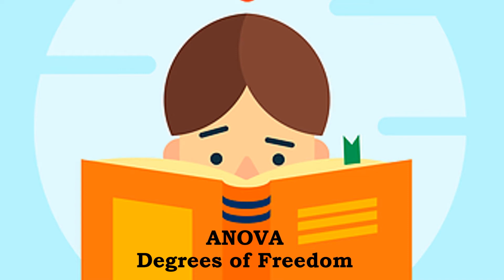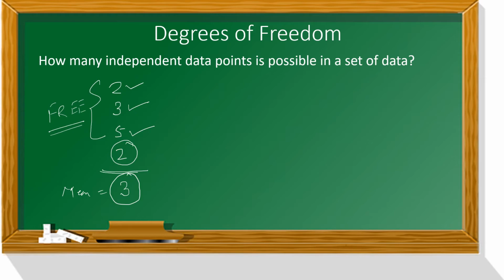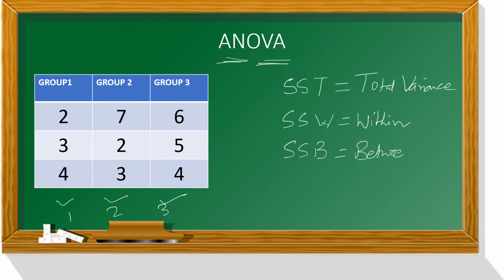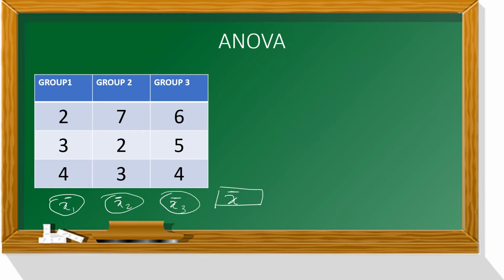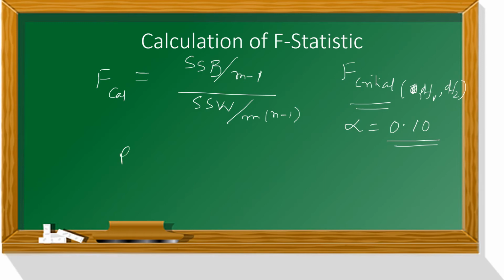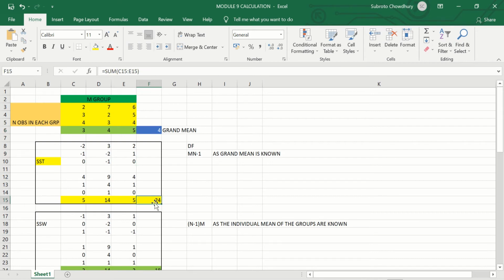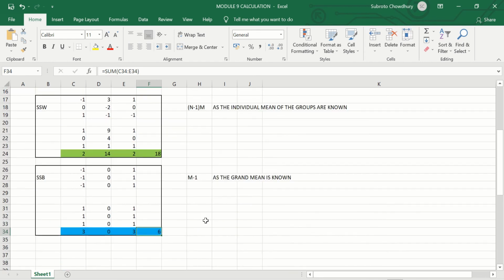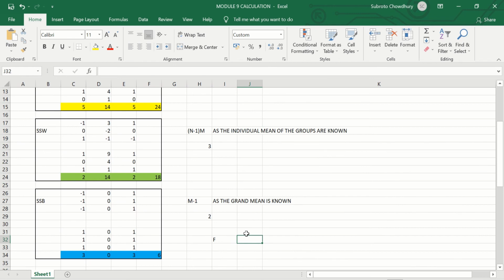9.ANOVA AND DEGREES OF FREEDOM ( with Excel Simulation )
In this video, the details of ANOVA and Degrees of Freedom are discussed along with exercise and excel simulation.

For many more exciting videos on statistical modeling click on the link given below:

Be sure to watch my tutorial videos on my channel.